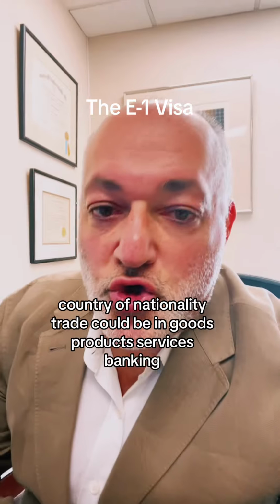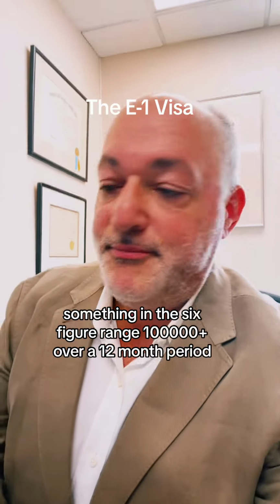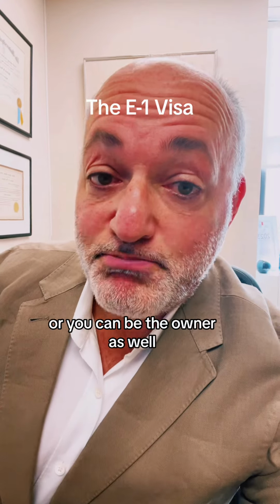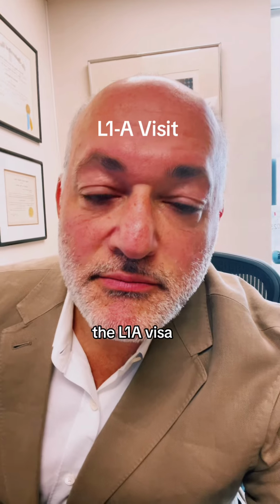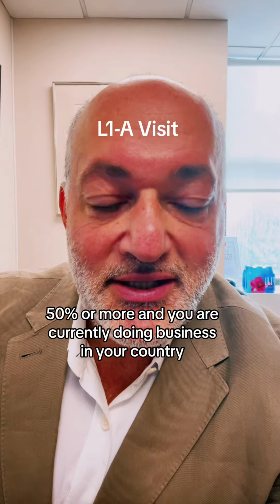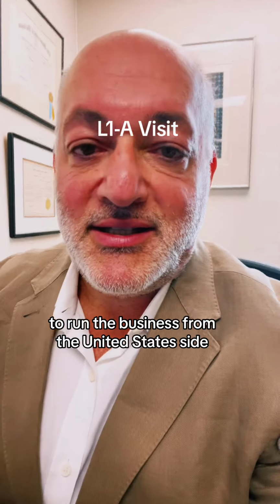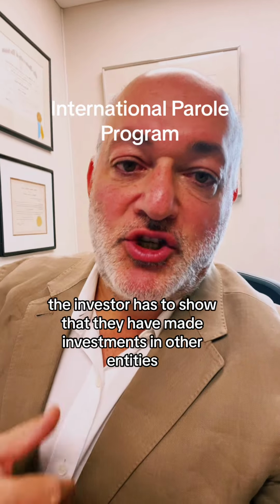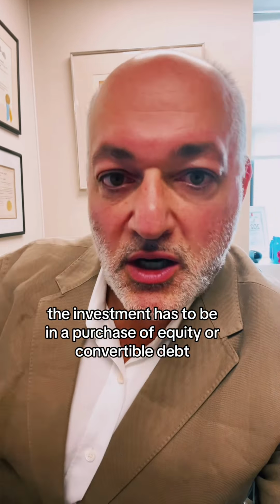Dreaming of bringing your business to the USA without a million-dollar investment? 🌎💼 Brad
Dreaming of bringing your business to the USA without a million-dollar investment? 🌎💼 Brad Bernstein, with 35 years of experience and president of Spar & Bernstein, dives deep into how you can secure a visa as an investor for much less. In this long-form video, Brad breaks down the E-1, E-2, L1-A visas, and even International Parole for startup investors. Don’t miss this comprehensive guide to making your American business dreams a reality! Follow for more in-depth immigration insights.